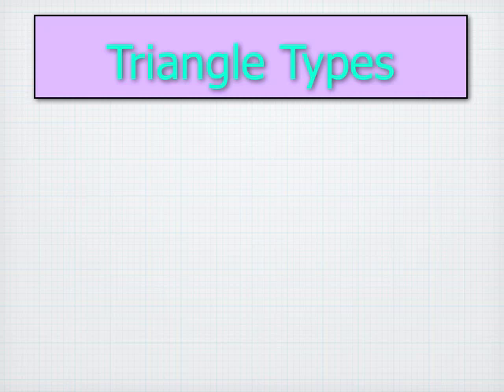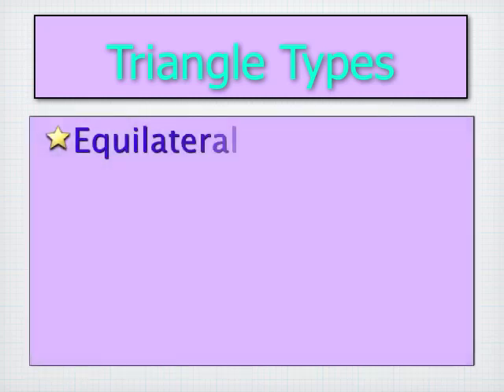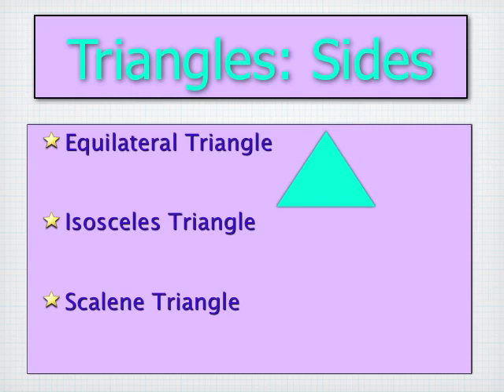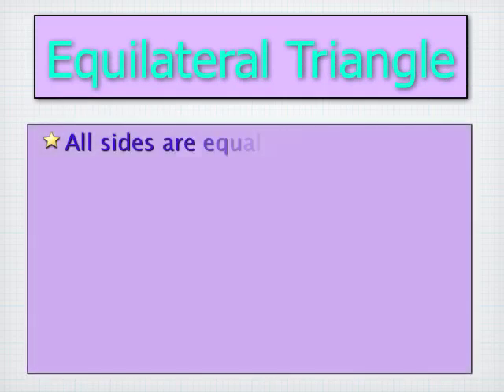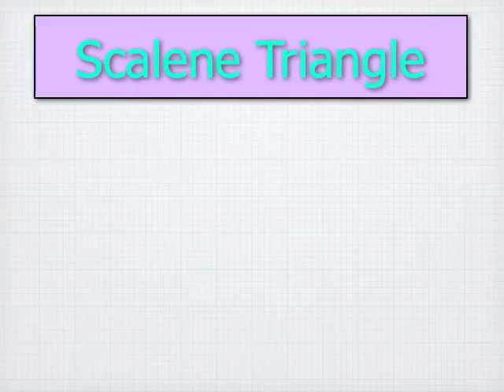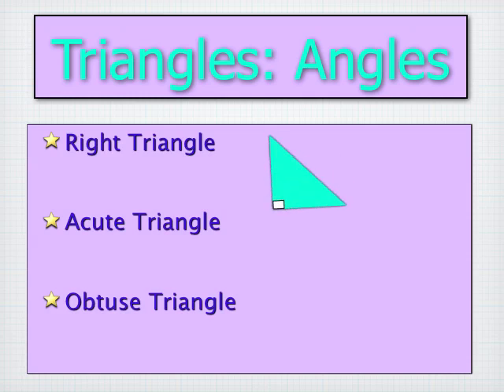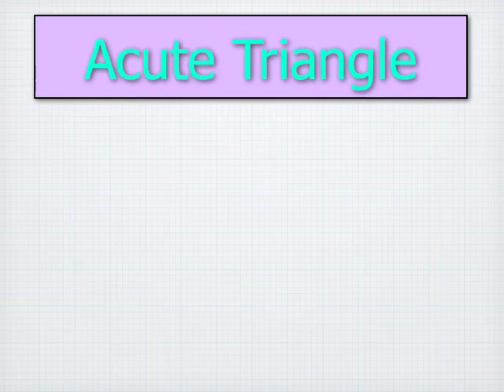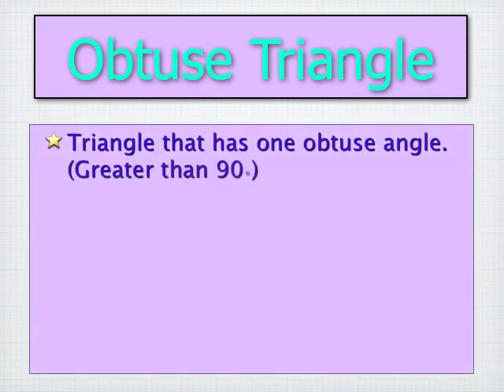Triangle Types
Various types of triangles based on sides and angles.